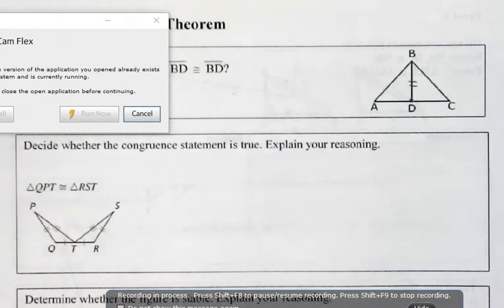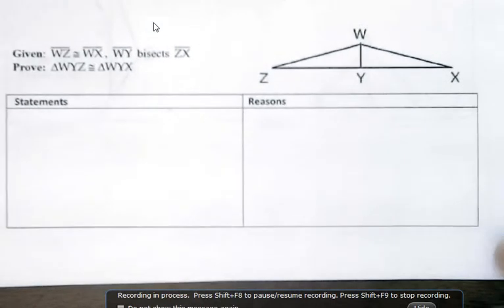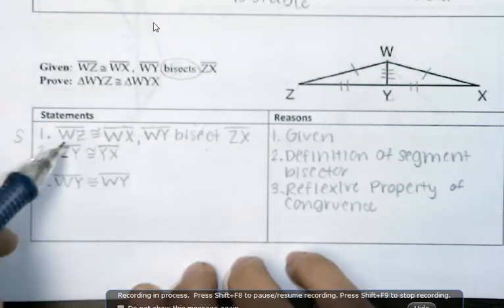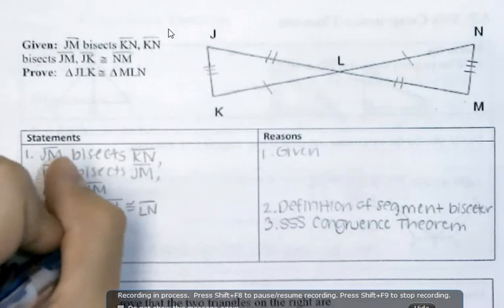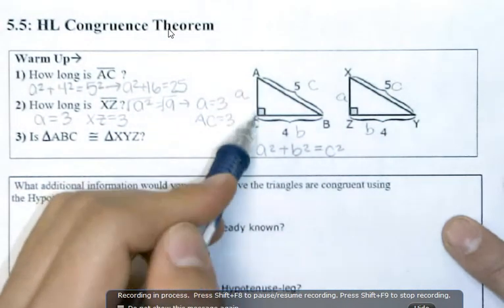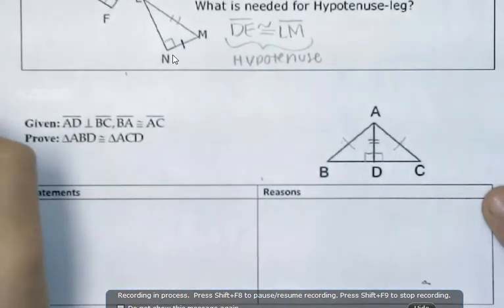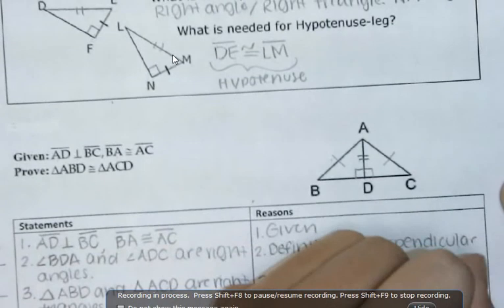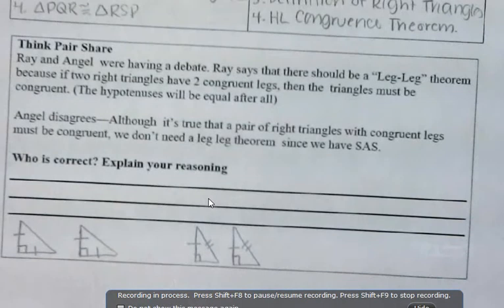5.5: SSS and HL Congruence Theorem